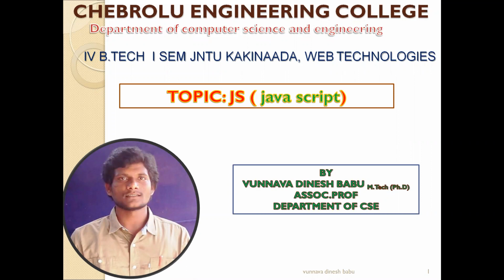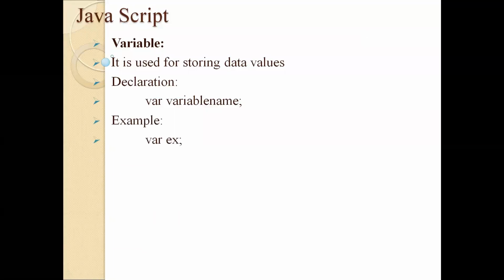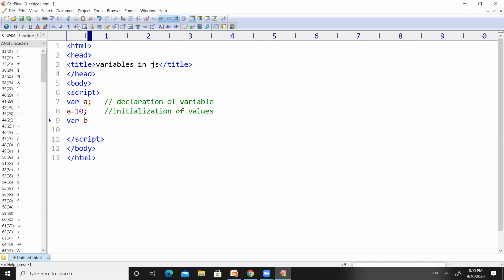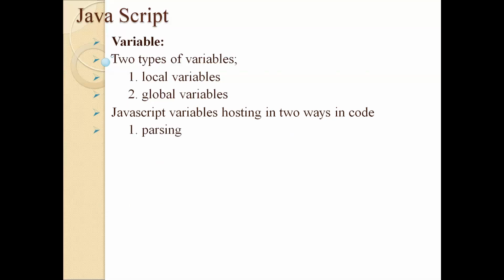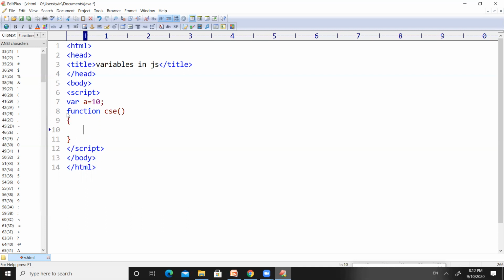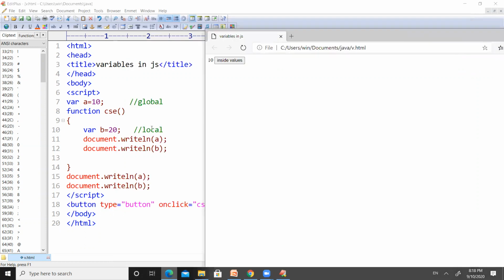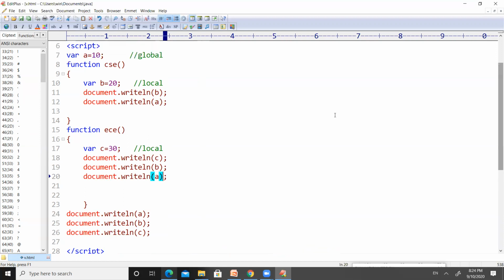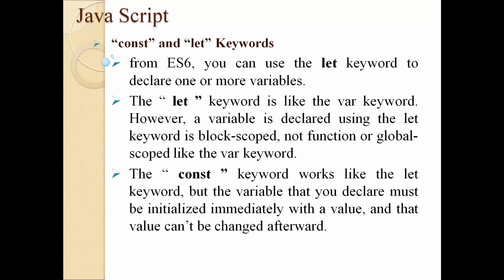variables in java script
variables in java script by vunnava dinesh babu